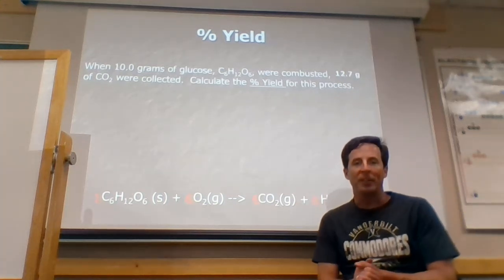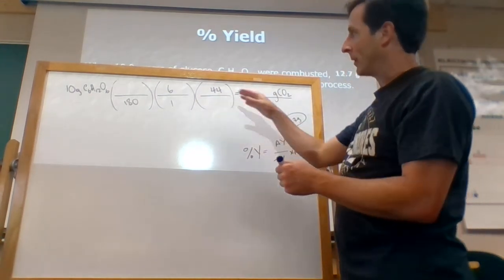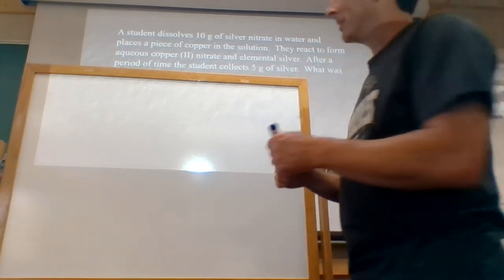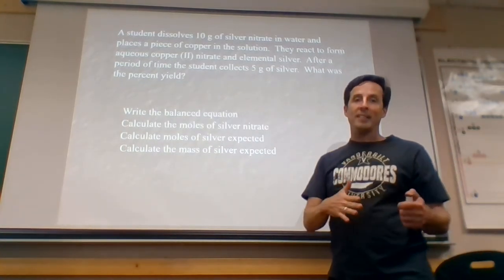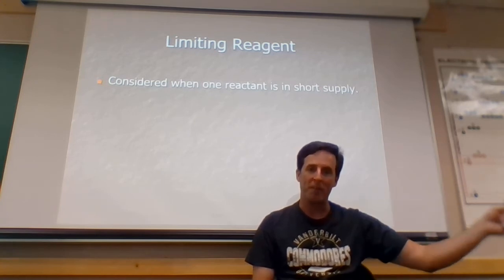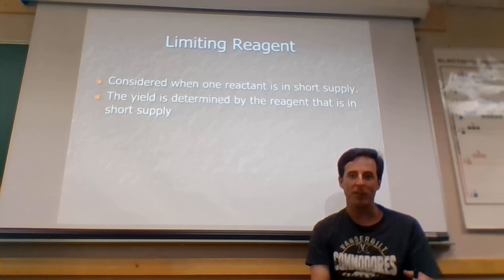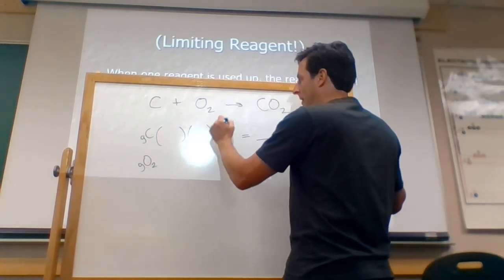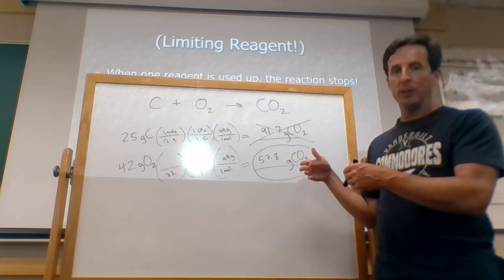Chapter 3 part 6